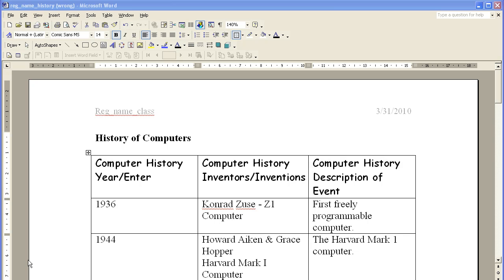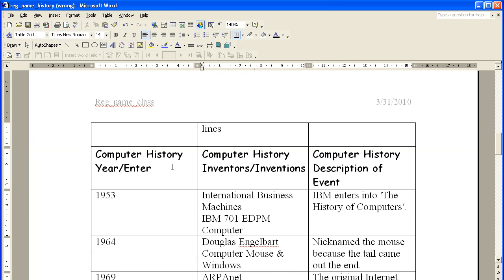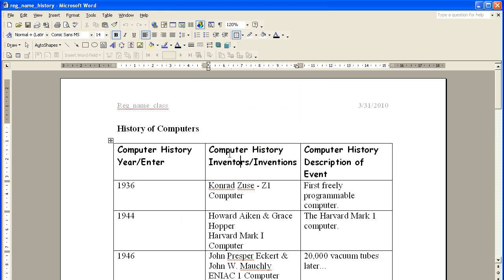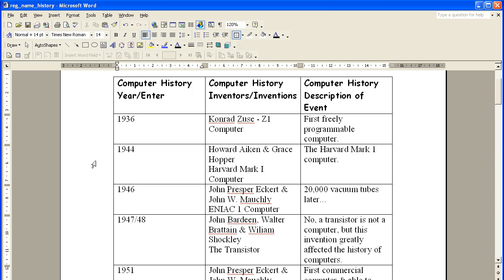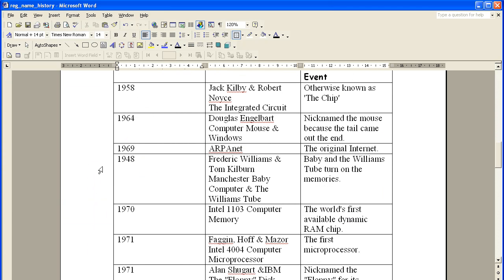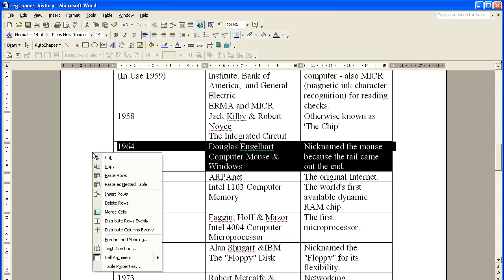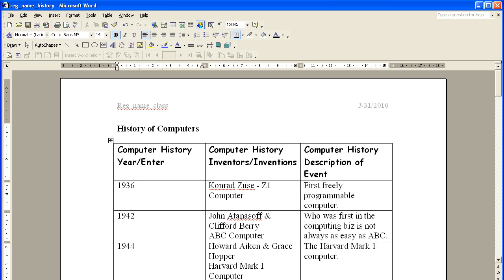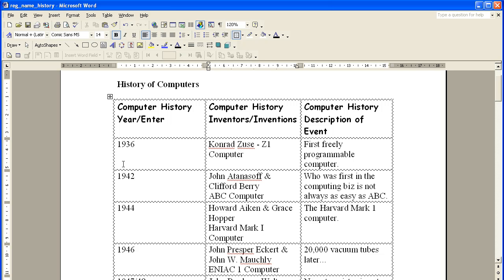S3WB DOP1 Activity 6 Page 14 (History of Computers) Part II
This video teaches you on how to
1) Repeat heading row of a table on top of every page
2) Change the position of a row
3) Insert new rows
4) Format the style of a table